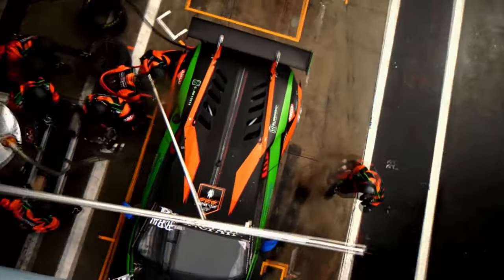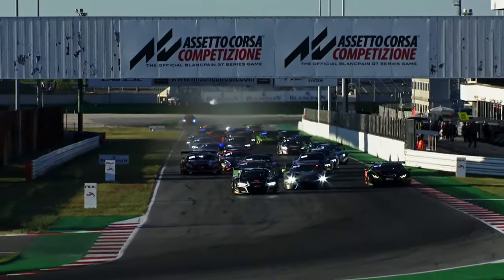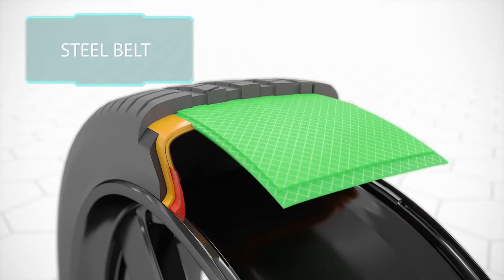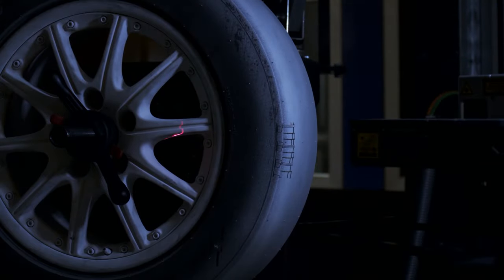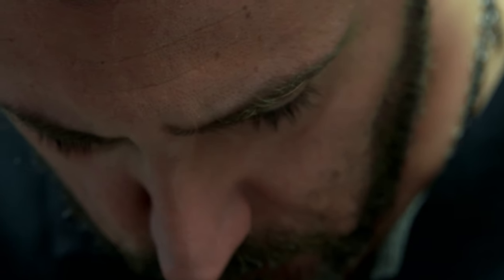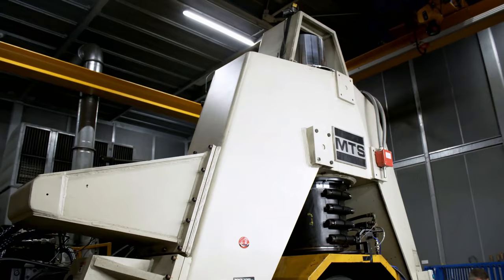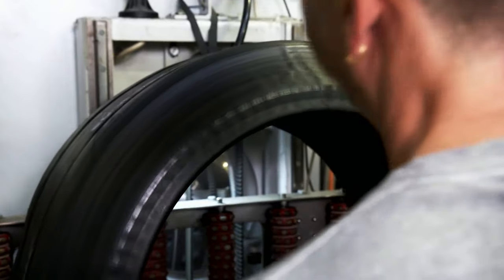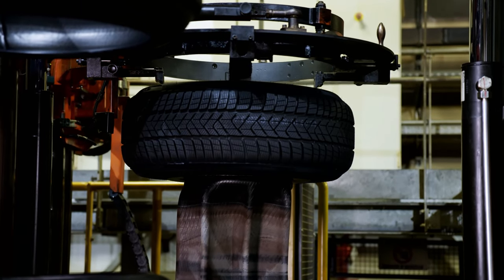Pirelli World's Most Renowned Tyre Manufacturer | Mega Manufacturing | Free Documentary